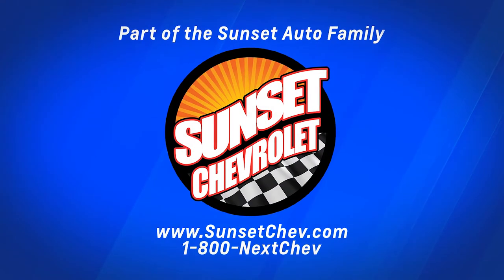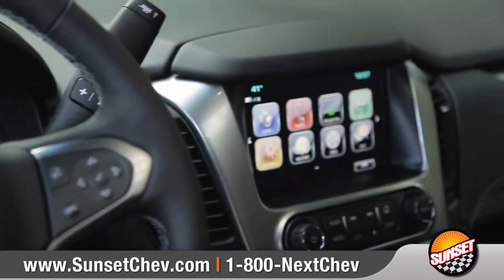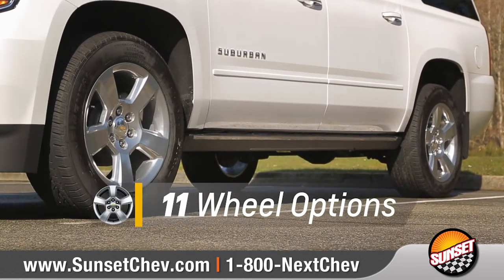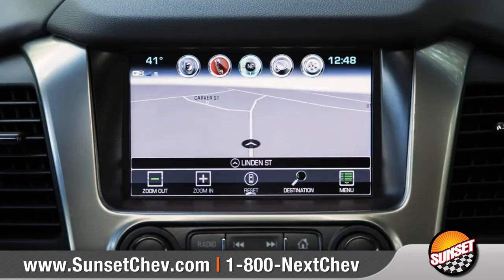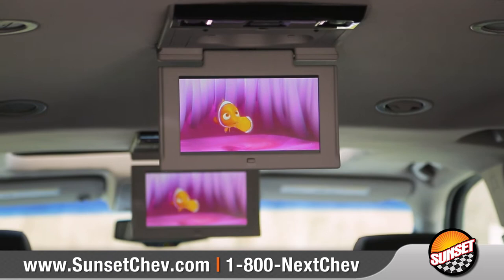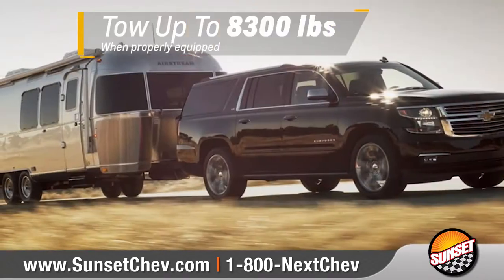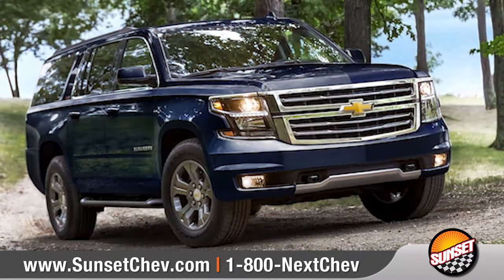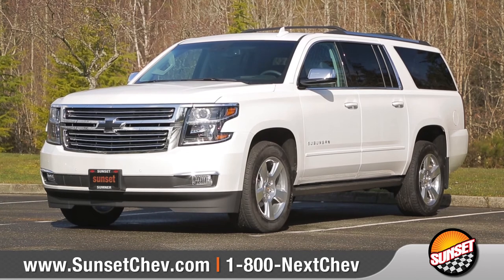2018 Chevrolet Suburban - Sunset Chevrolet in Sumner Washington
Welcome to Sunset Chevrolet, Home of the ORIGINAL Warranty Protection For Life and Oil Changes For Life!  to see all the 2018 Suburban's we have ready for you to test drive!

What happens when you combine the utility of a truck, versatility of an SUV and amenities you’d expect in a luxury car? You get the ever-capable 2018 Suburban. With a best-in-class V8 fuel economy of 23 MPG highway,† this large SUV gets you where you want to go and is built to accommodate your family’s needs. It’s no wonder Suburban is part of America’s best-selling family of full-size SUVs.

- Designed for a comfortable and quiet driving experience
- Acoustic-laminated windshield
- Triple-sealed doors and insulated exterior and interior
- Spacious enough for the whole family
- 39.3 cu. ft. of space behind the third row
- Center console large enough to fit a laptop computer
- Available power-release second-row and power-fold-flat third-row seats
- 121.7 cu. ft.† maximum cargo space
- Available hands-free programmable power lift-gate
- Up to 14 charging locations